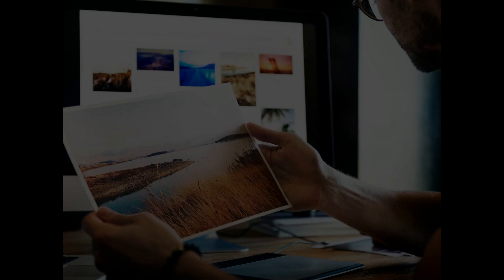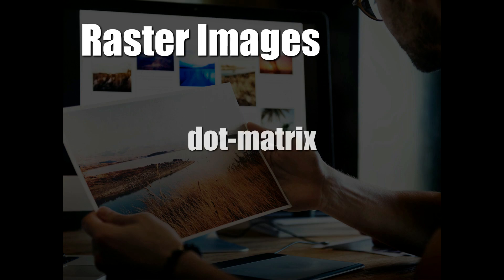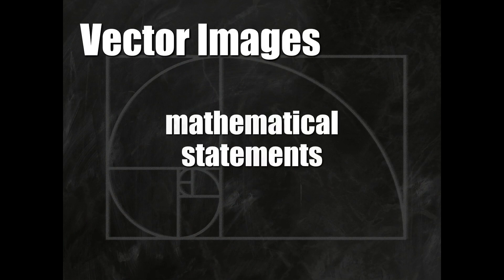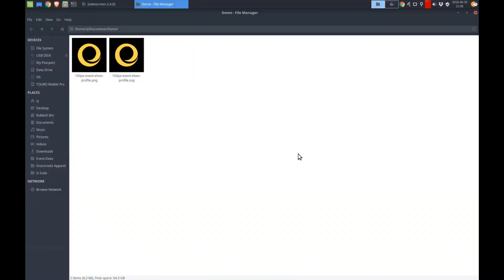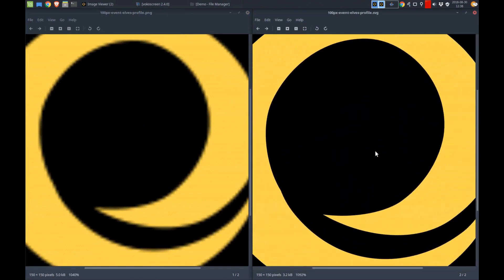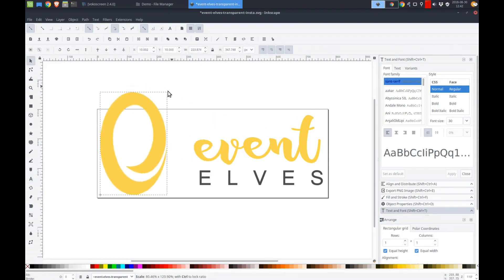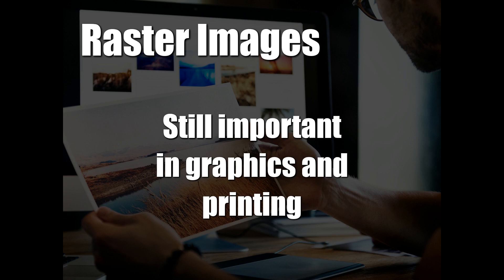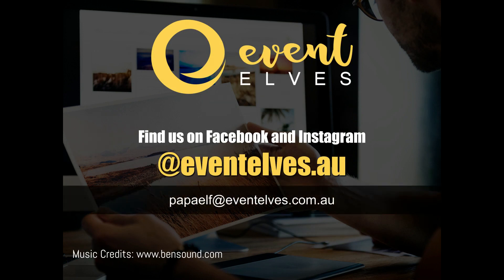Raster vs Vector Files for Printing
Learn about the differences between Raster Images and Vector Images for custom print projects.